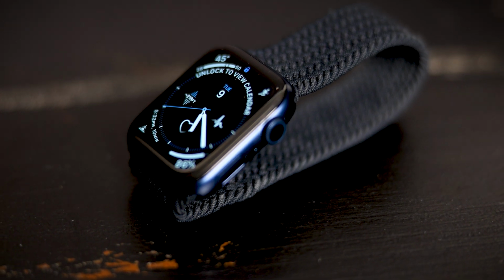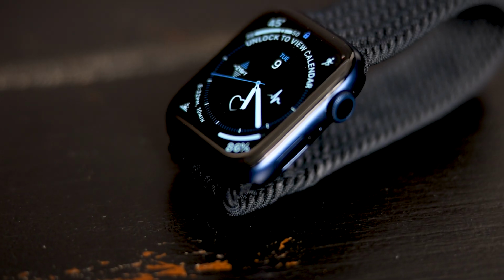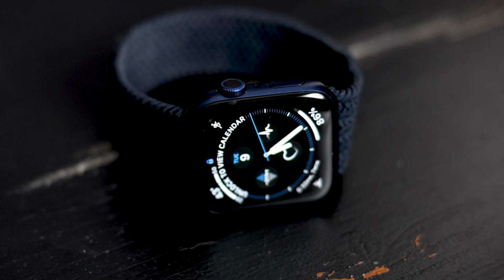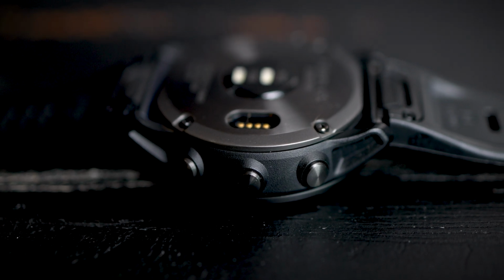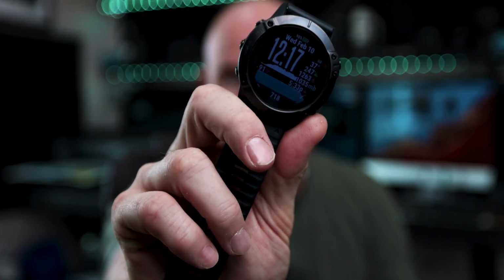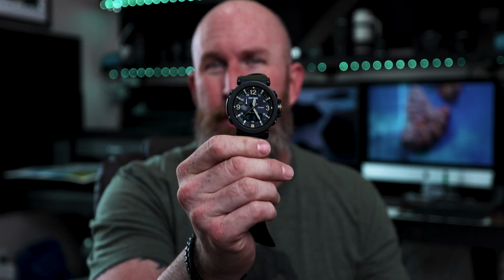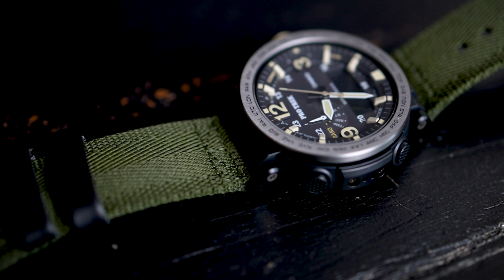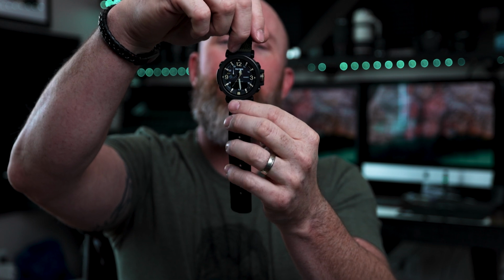Best Style Watch For Hiking And Camping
There are so many options available when it comes to hiking watches. On today's episode, I'll explore three options to see if we can determine which one might be one of the best hiking watches. The Garmin Fenix 6, Apple Watch 6, and the Casio Pro Trek are all incredible watches with very different features and styles. Lets dive in a little deeper to explore which watch style I like best for hiking and camping.